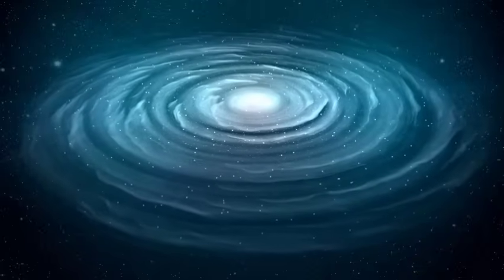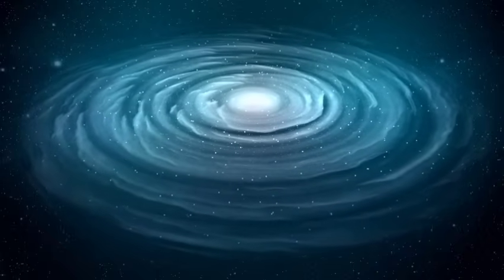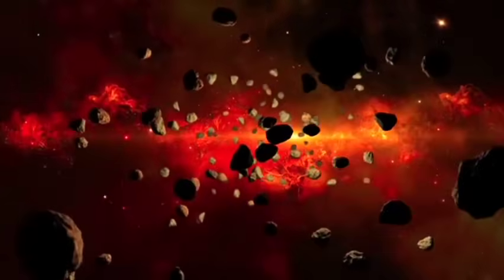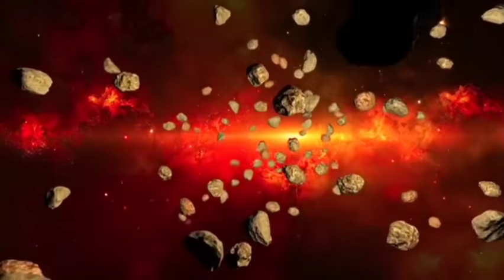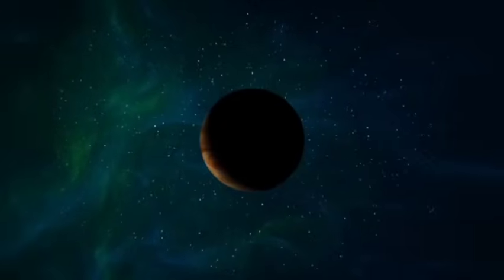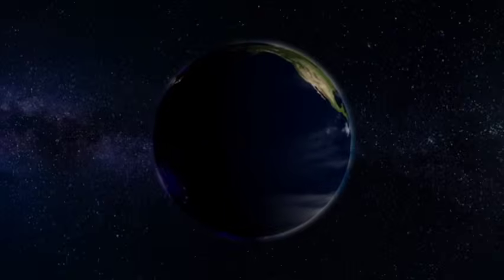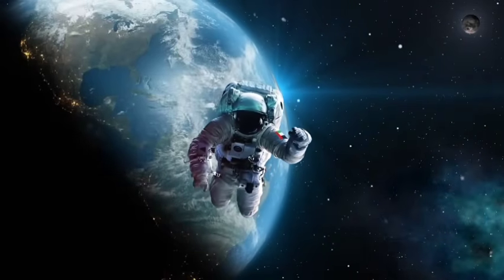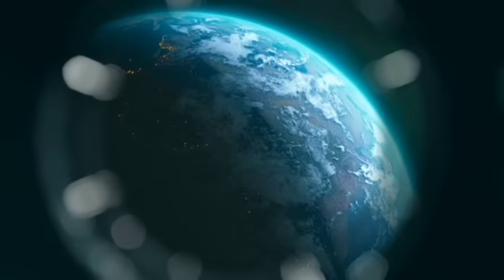James Webb just Found a 13.8 Billion Year Old Structure In Deep Space.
🕳️ The James Webb Space Telescope has just made one of the most jaw-dropping discoveries in human history — a massive cosmic structure dating back 13.8 billion years! 🌌 This ancient formation could be the earliest sign of galaxy clusters or something never seen before.

📸 What did JWST actually see? How does this reshape our understanding of the early universe? Join us as we break down this historic discovery, what scientists are saying, and how it could change everything we know about the cosmos. 🛸

⏱️ Timestamps
00:00 - Intro: Webb’s Ancient Discovery
01:25 - What Was Found in Deep Space
02:50 - Structure Age and Size Breakdown
04:10 - Why This Changes Cosmology
05:30 - NASA’s Official Reaction
07:00 - Theories About Early Universe Structures
08:20 - Final Thoughts and Future Discoveries